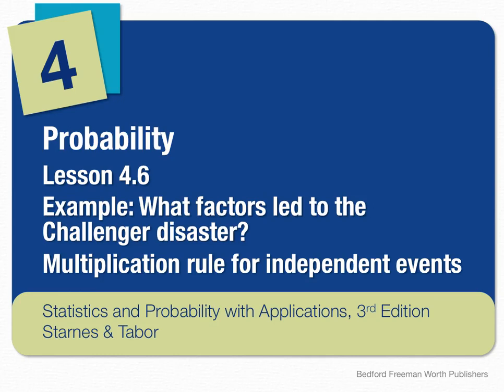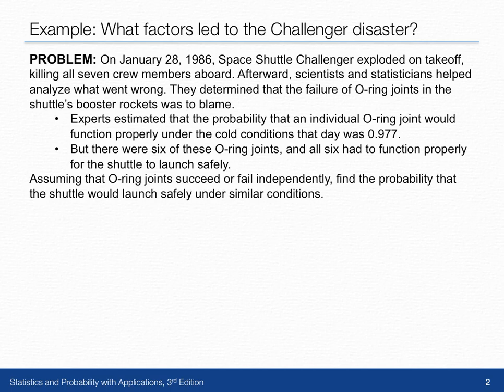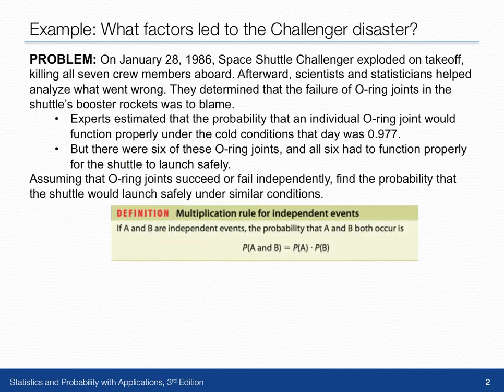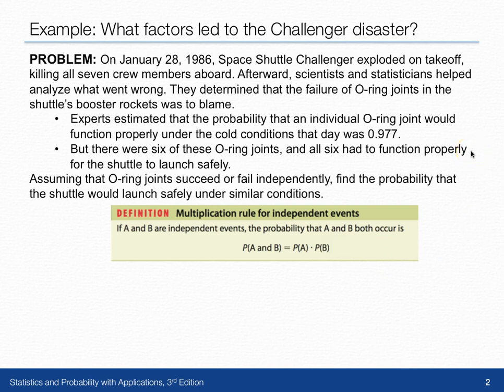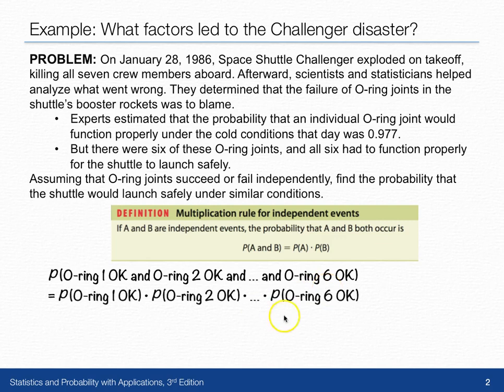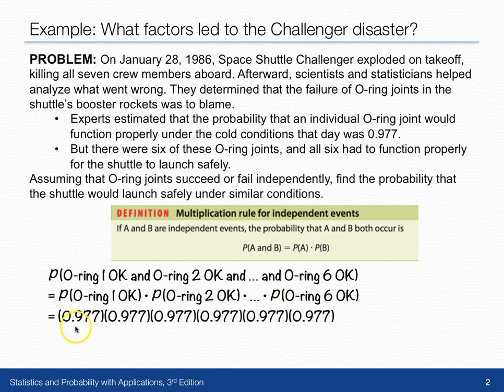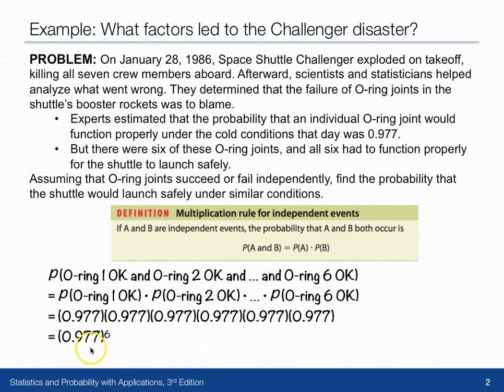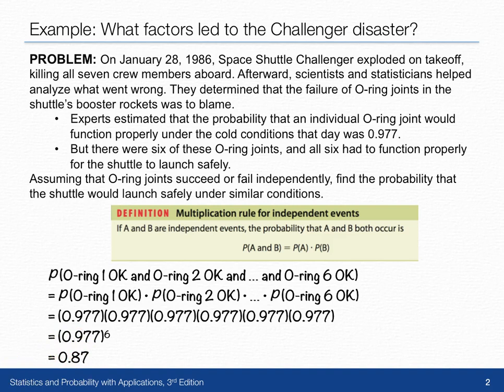SPA3e 4 6Example p304